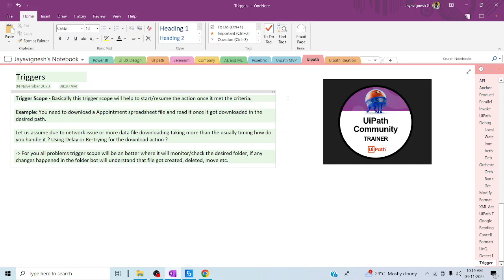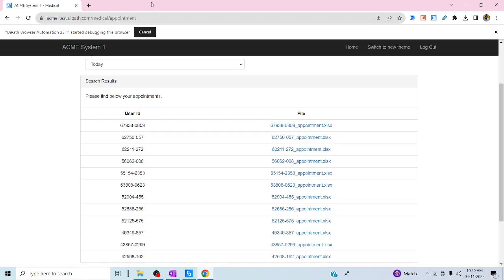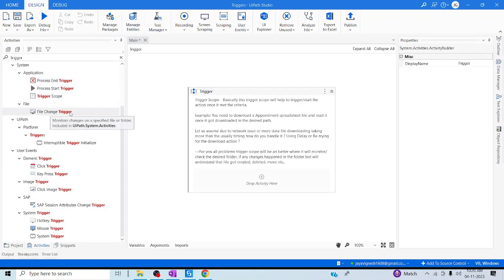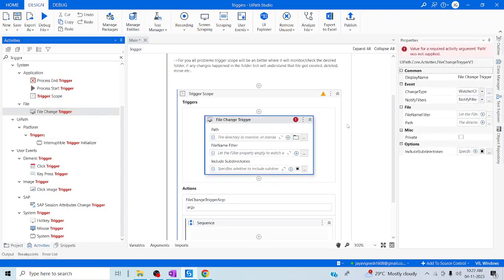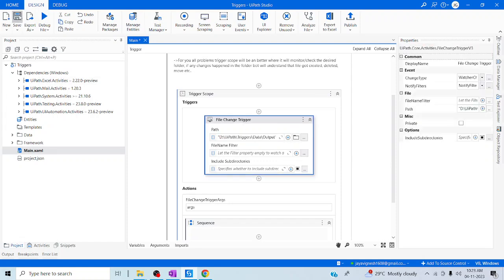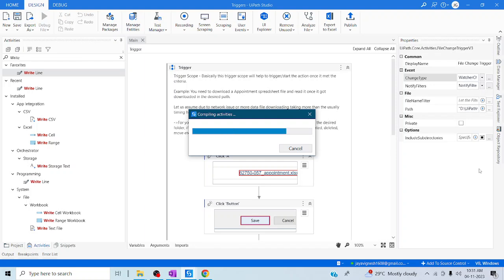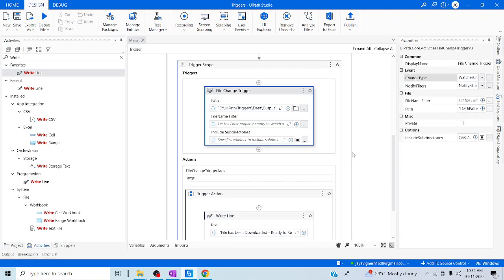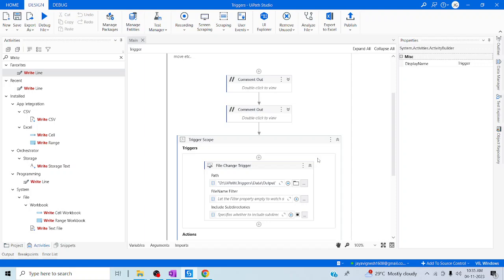UiPath Tutorial l Trigger - File Change Trigger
Trigger Scope - Basically this trigger scope will help to start/resume the action once it met the criteria.

File Change Trigger -

Example: You need to download a Appointment spreadsheet file and read it once it got downloaded in the desired path.

Let us assume due to network issue or more data file downloading taking more than the usually timing how do you handle it ? Using Delay or Re-trying for the download action ?

For you all problems trigger scope will be an better where it will monitor/check the desired folder, if any changes happened in the folder bot will understand that file got created, deleted, move etc.

Happy Learning !!